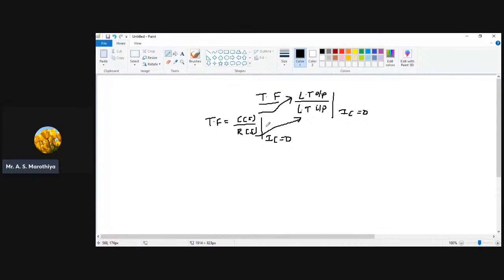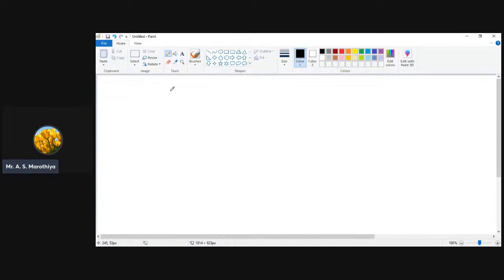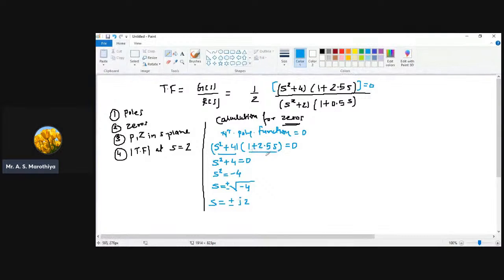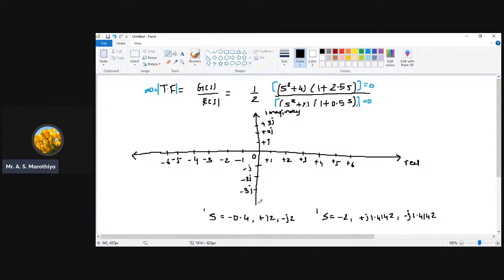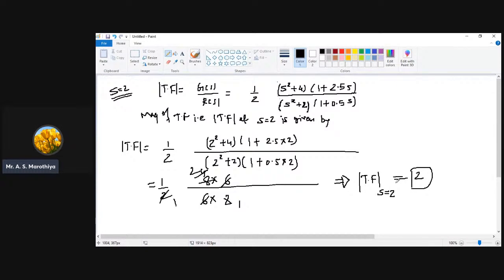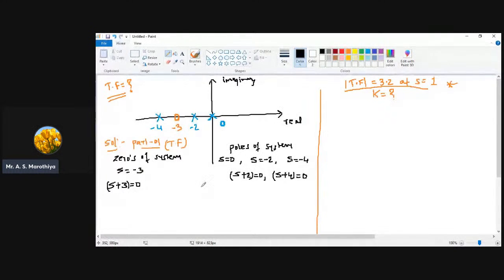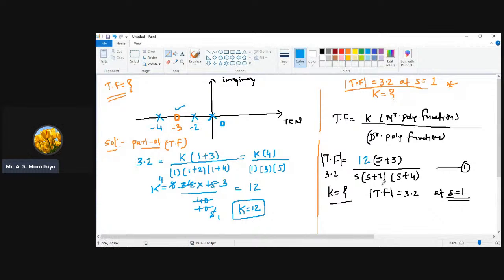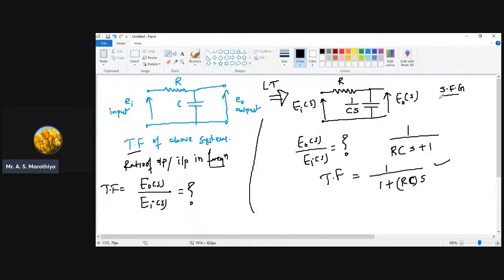BIT Prerna GATE Electrical and Electronics Class-19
Numerical on Transfer Function